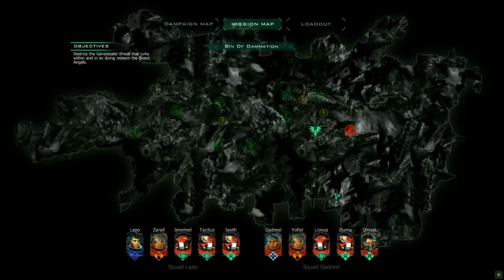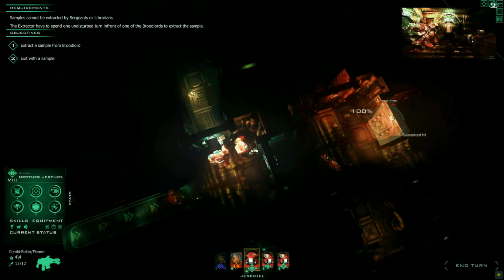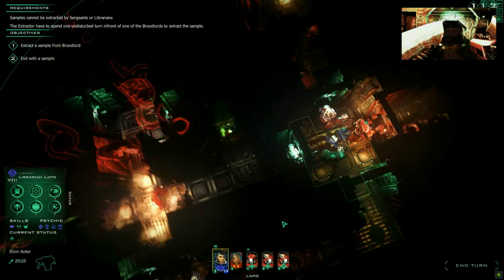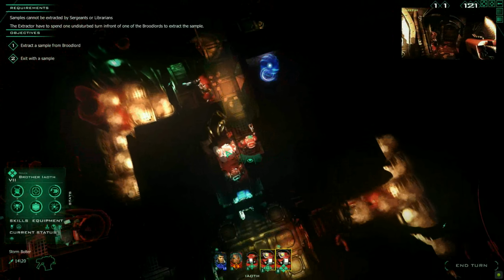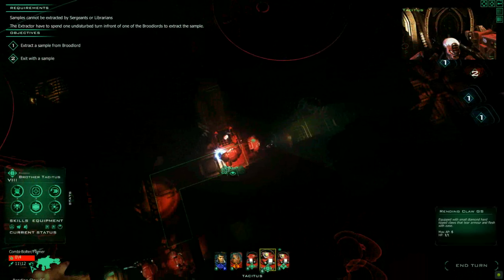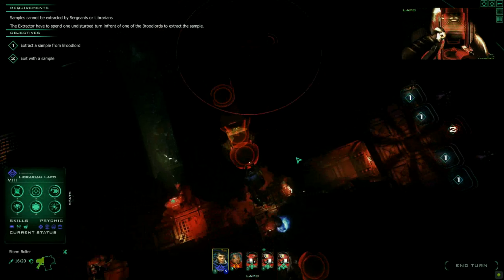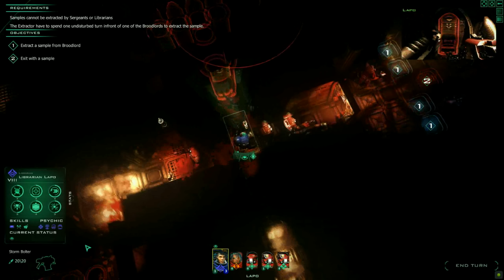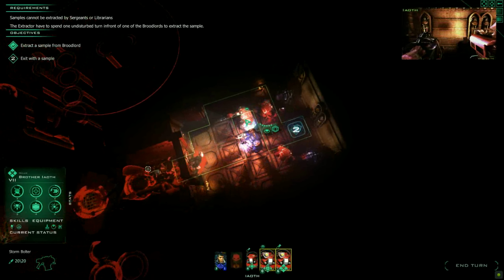"Unknown Lifeform." Space Hulk: Ascension (2014) Blood Angels #13 (Sin of Damnation)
The Broodlord-samples must be collected!

1) Better luck tomorrow
2) When the Rain Falls
3) The Chase
4) Run for your life
From:  Music4YourVids.co.uk